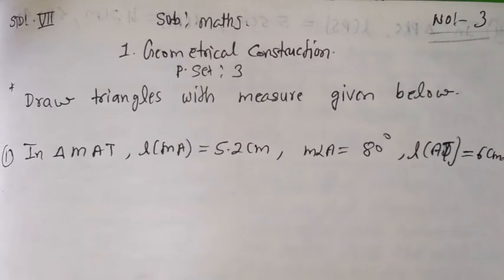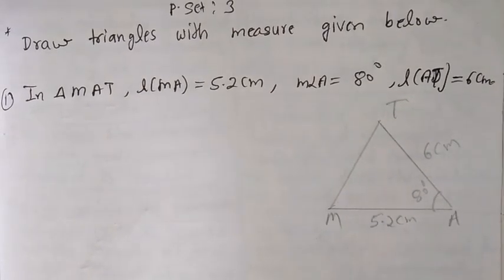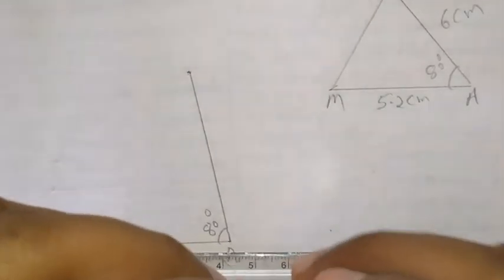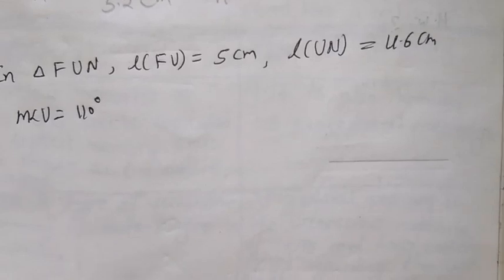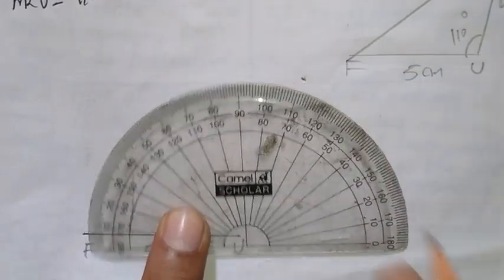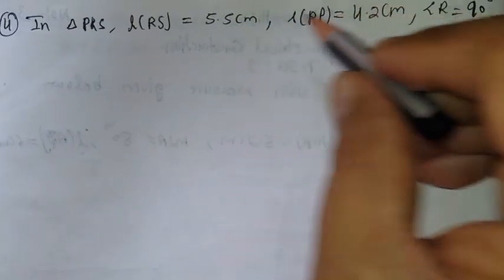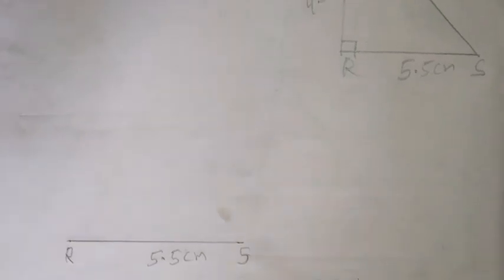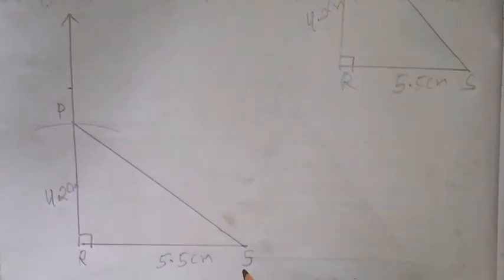Std VII (Class 7) / Maharashtra Board / Maths / Geometrical Constructions – Part 3